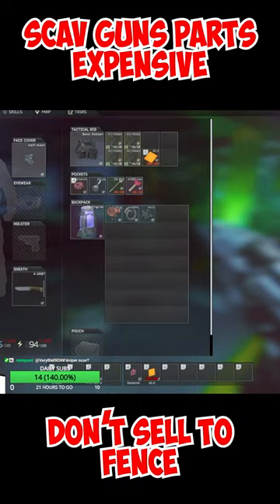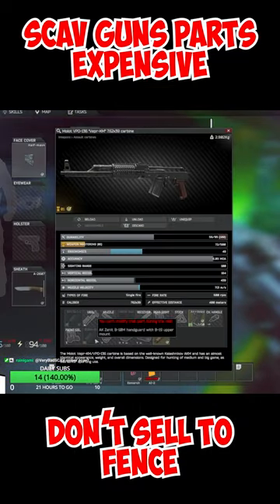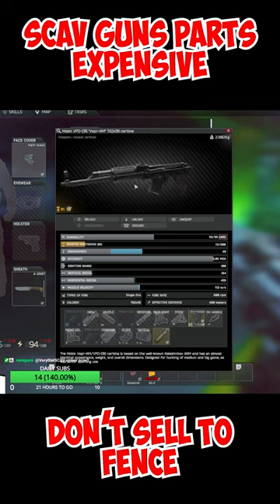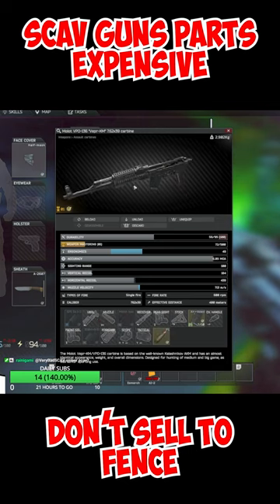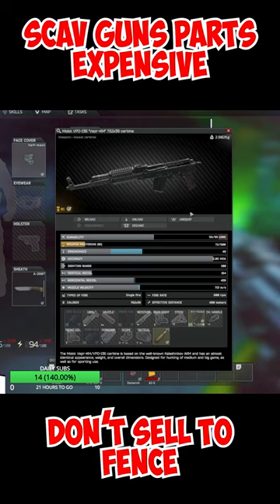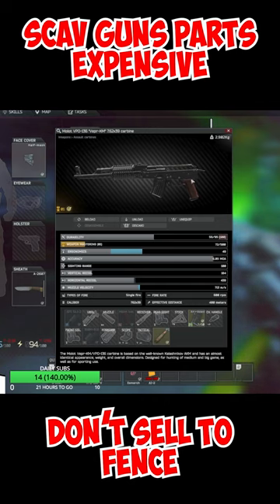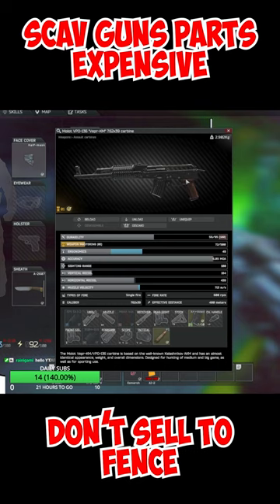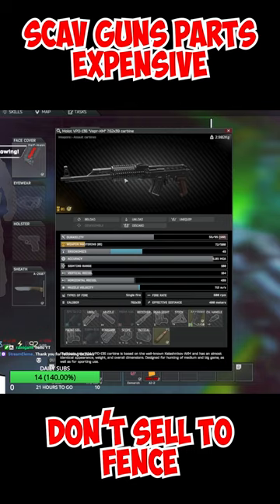SCAV guns with EXPENSIVE attachments don't sell to fence - Karma 6.0 Fence Reputation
Thanks for your awesome supports